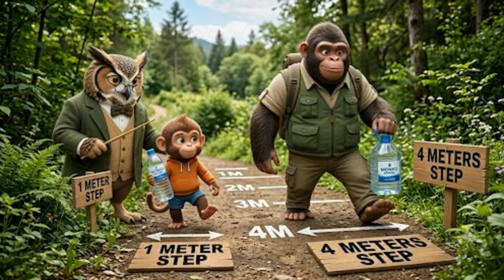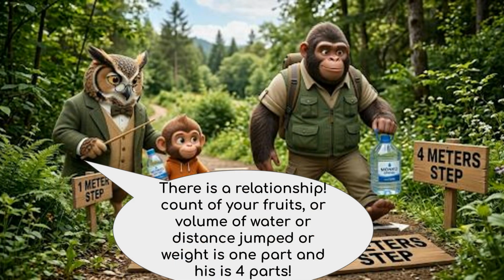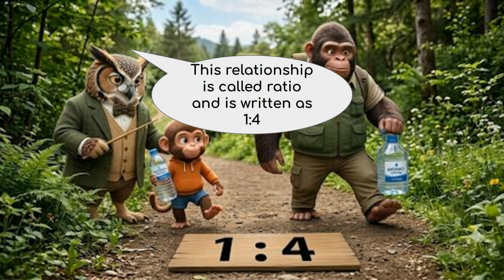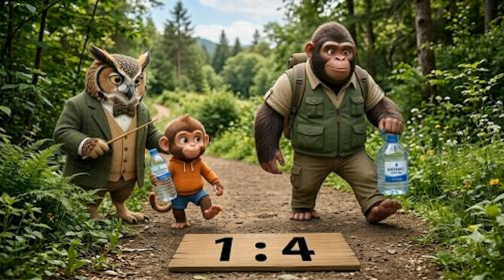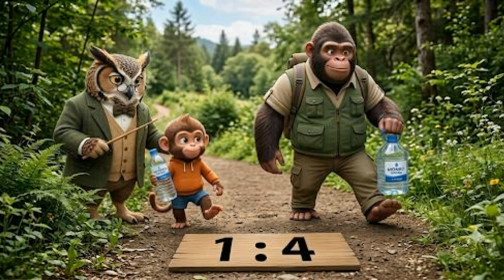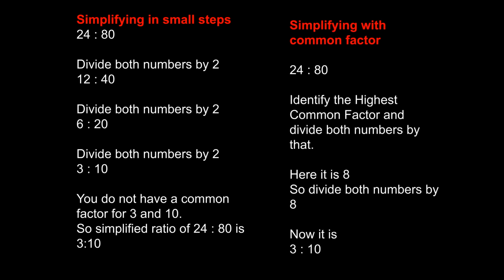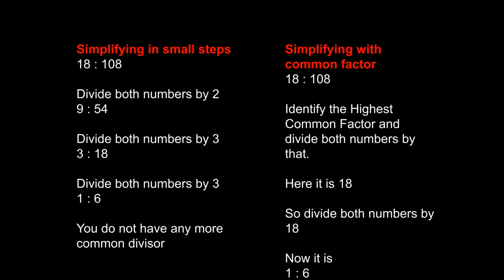Understanding Ratio! Animated Maths for All: Math No Myth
Welcome to Animated Maths for All (Math No Myth)! We make complex mathematical concepts simple through engaging, AI-driven visual storytelling.

In this video, we dive into the fundamentals of Ratios and Proportions using fun, animated real-life examples (like monkey resource debates!) to help you understand how ratios work in count, volume, and distance. You'll also learn step-by-step methods to simplify ratios effortlessly using common divisors and Highest Common Factors (HCF).

Timestamps:

00:00
Opens in a new window] Introduction to Ratios and Proportions

00:08
Opens in a new window] Real-life resource problem: Monkeys and bananas

01:35
Opens in a new window] What is a Ratio? (1:4 relationship)

02:03
Opens in a new window] How to simplify ratios

02:55
Opens in a new window] Using HCF to simplify directly